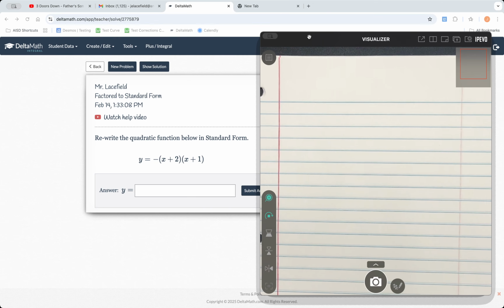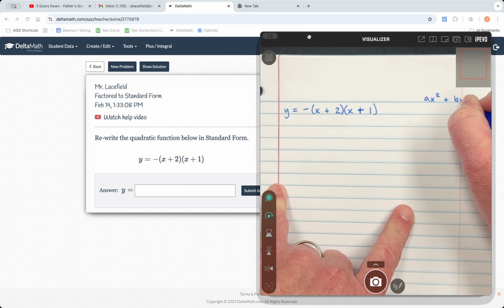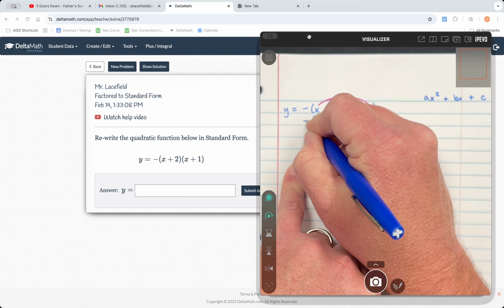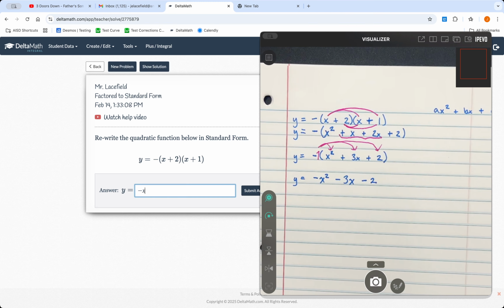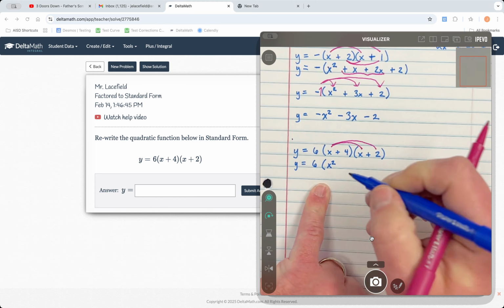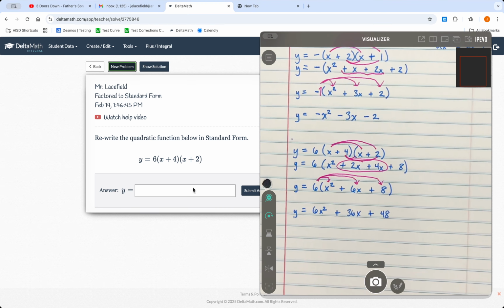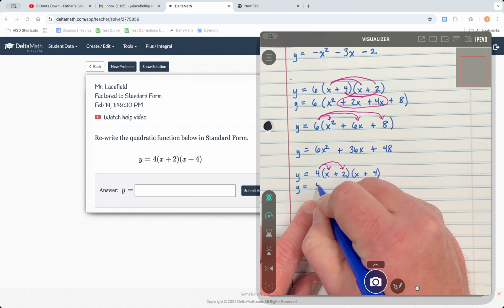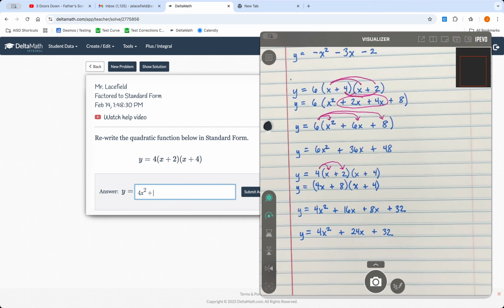Quadratic Forms: Factored to Standard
Rewriting quadratic equation from factored form into standard form